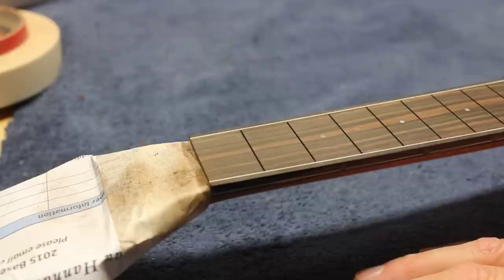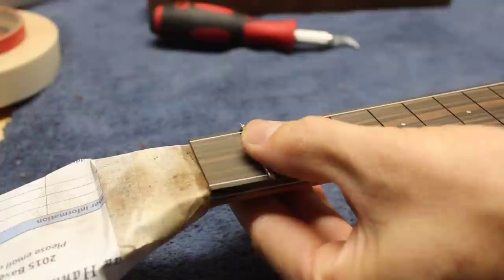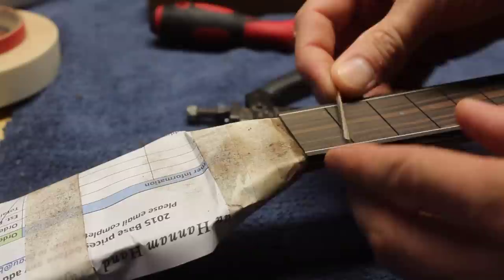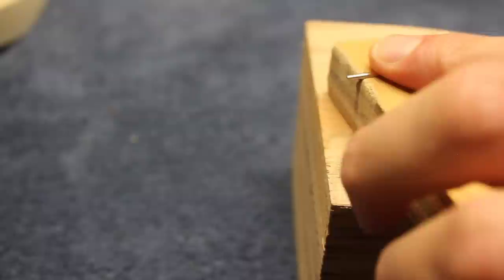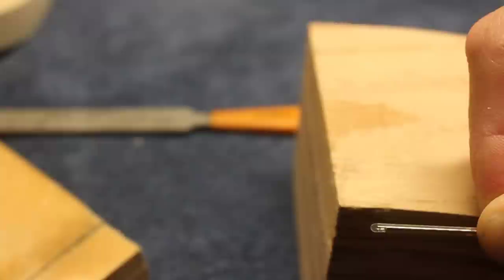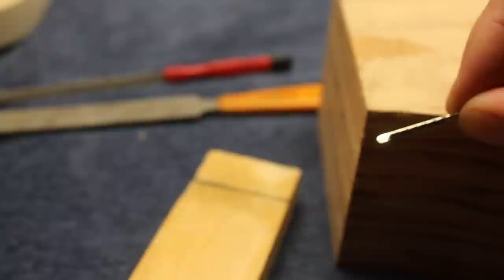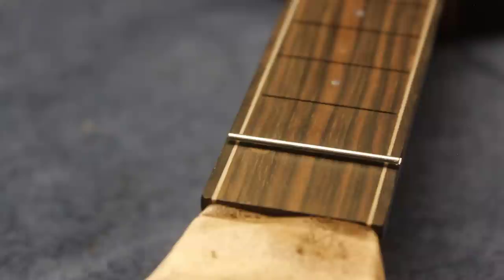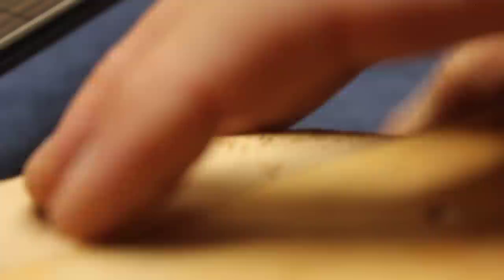How to Shape guitar fret ends Beau Hannam Guitars and Ukuleles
How to shape guitar or ukulele fret ends in a custom high end semi hemi spherical fashion.

I've done this job a few different ways and this seems the best- Getting the perfect length is tricky- I usually screw up 1, 2, or 3 but i just save them for the next instrument so no time is lost. I can't remember if I mention this in this video but If you start at the soundhole end of the fretboard if you make one too short, you can just use it for the next fret down- you can't do that if you start at the nut.

I use:
1- A simple plywood holder with a loose fret slot cut in it
2- Course hosco fret crowing file.
3- 300 grit diamond crowning file (stewmac)
4- 400 grit sand paper.
5- Medium triangle file (stewmac)
6- Medium thick ca glue
7- "Jaws" fret press (to install the frets)
8- Dead blow fretting hammer (to install frets over the body)